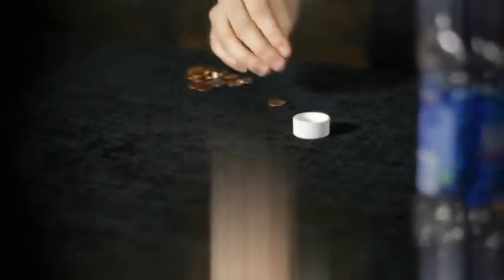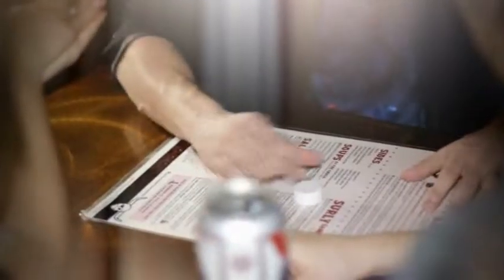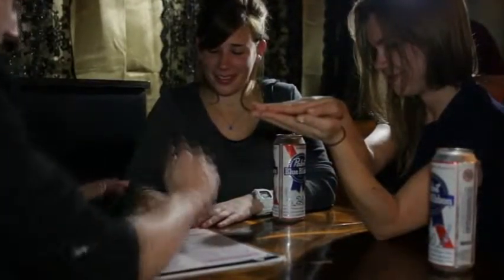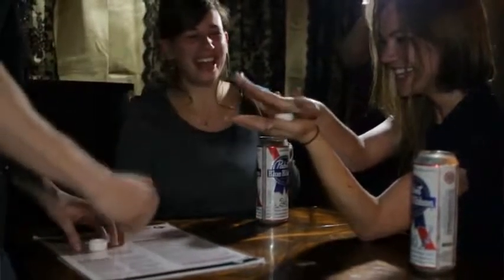Paul Harris Presents Rattled (by Dan Hauss)